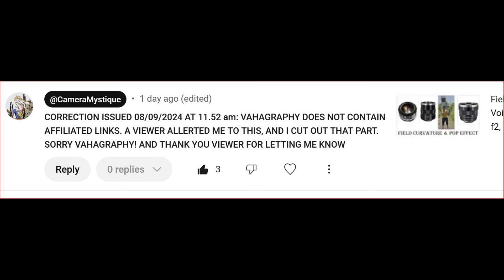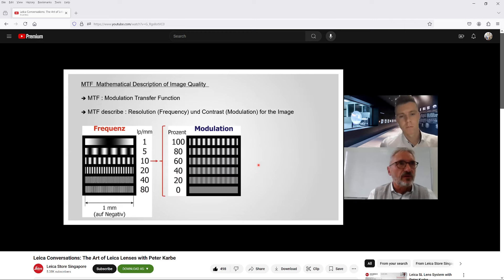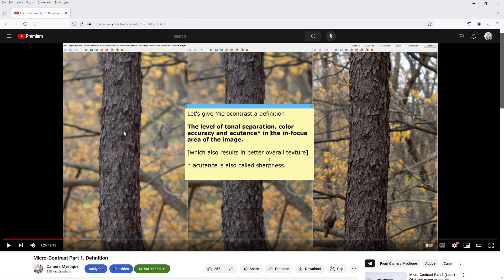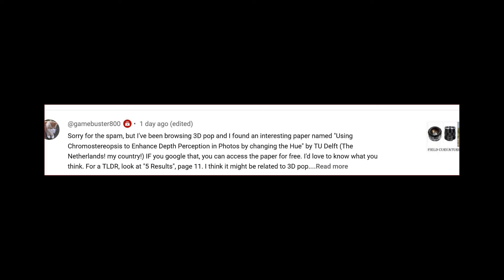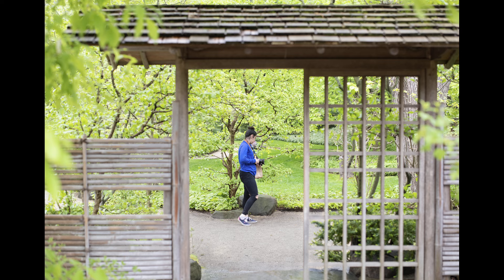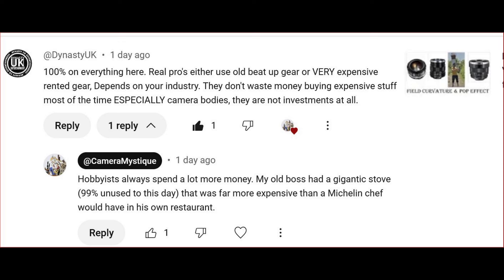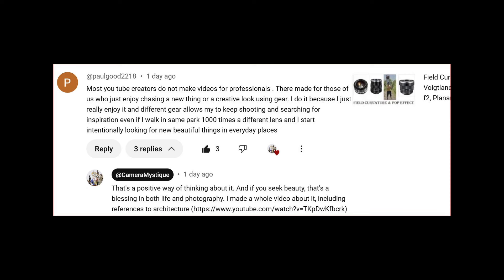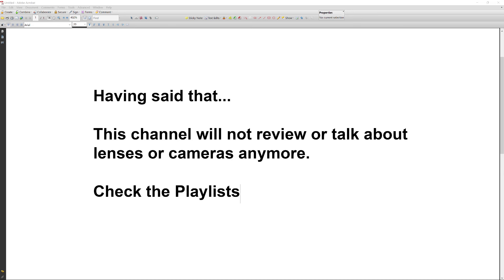Responses to Comments (3D POP, Micro contrast, Tonalities, Nikon 16-80 VR, f/2.8 etc.) with Examples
00:01 Apologies to Vahagraphy   00:26 Wedding photographers   00:40 More on 3D Pop, and the Unbalanced Image   01:22 Micro-contrast and Pop & Dimensional Images   02:59 Micro-contrast and Pop UNRELATED   03:34 Tonality separation and Pop   06:45 Bokeh of Apochromatic Lenses   06:14 The excellent Nikon 16-80 f/2.8E   07:42 Real Pros vs. Hobbyists   09:09 True Size of an image   10:38 Channel returning to normal - Last Gear Video   11:24 A Photograph is a Document